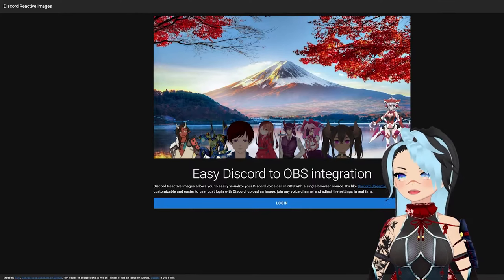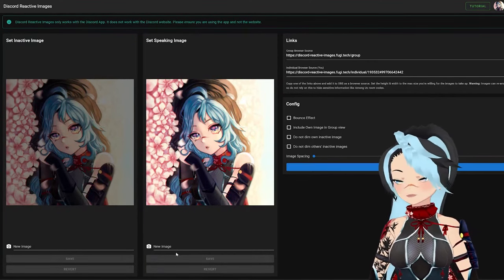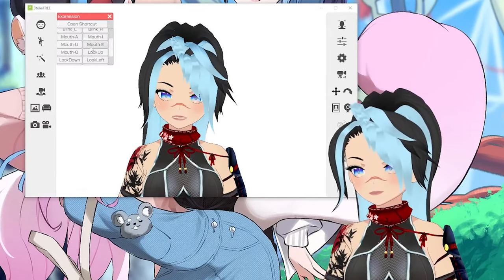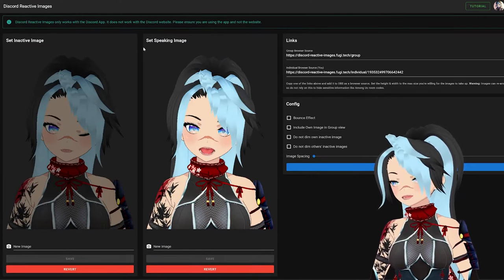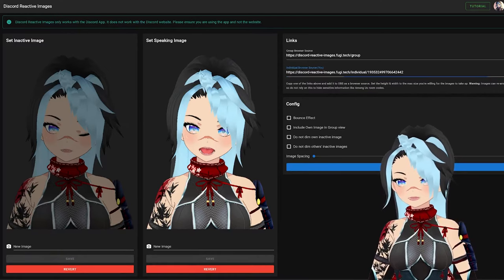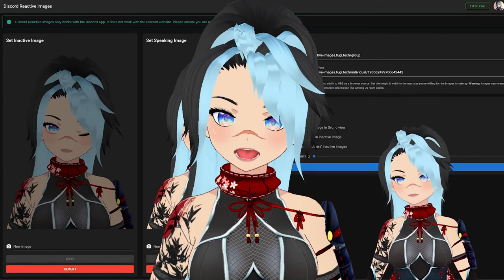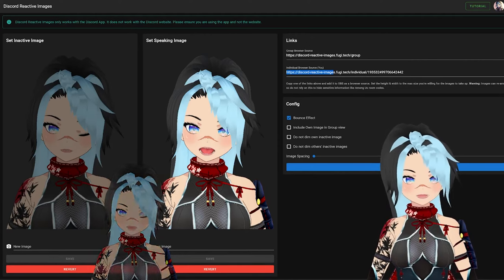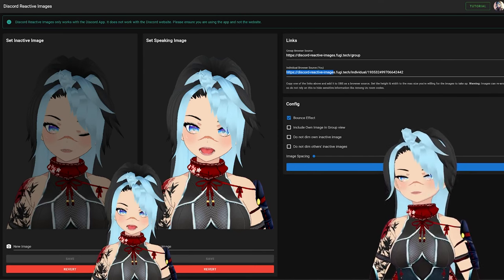NEW & EASY Reactive Images for Collabs & PNG Vtubers | Fugi Tech | Avatar Overlay Stream Set Up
How to add your friends to your stream so that they appear & disappear when they talk! Plus, works for PNG Vtubers